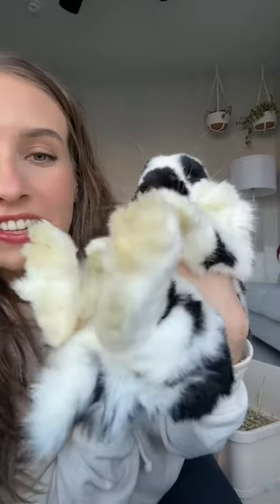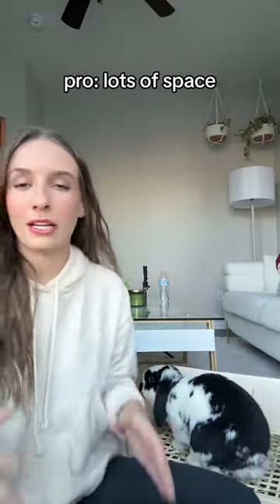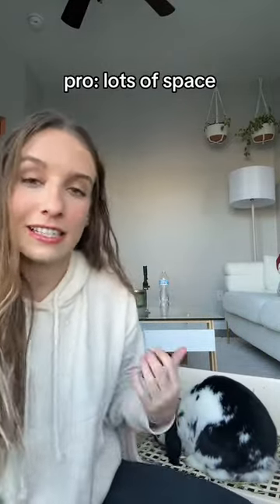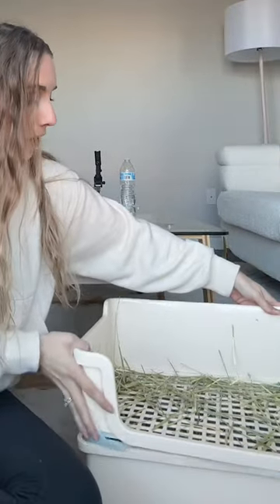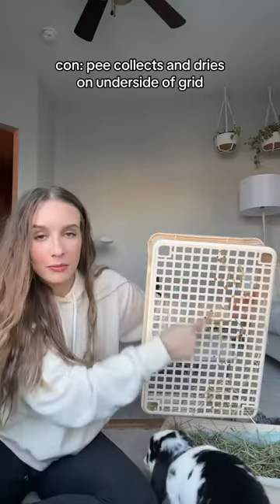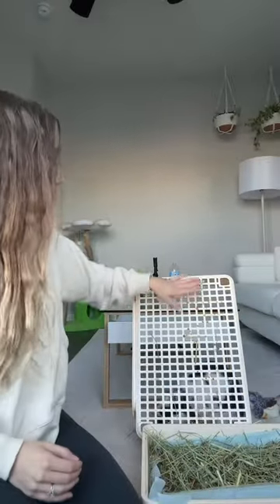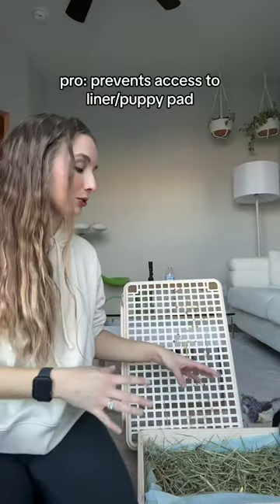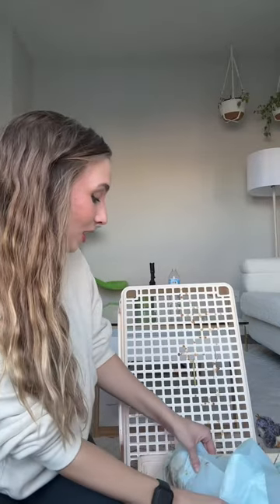Grated Bunny Litter Box | Pros and Cons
This was a difficult video to make but I said I'd do an update on it this week do you think this litter box warrants it's price of nearly $60? Let me know